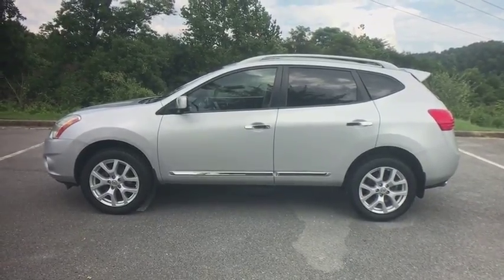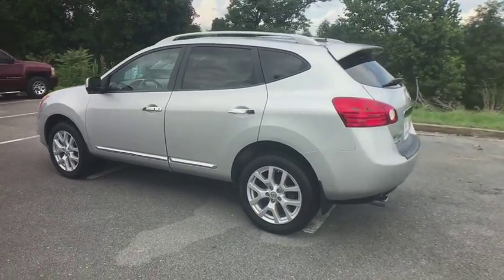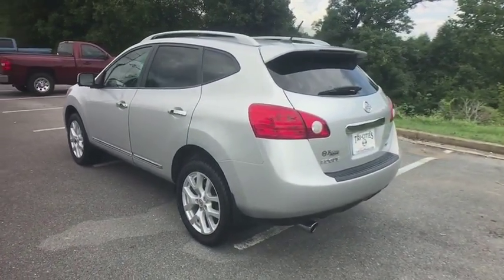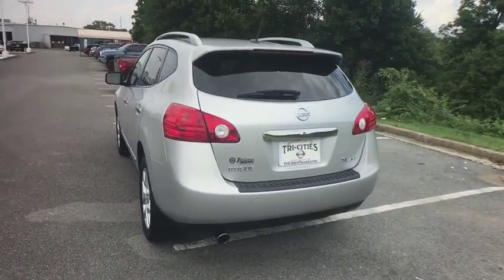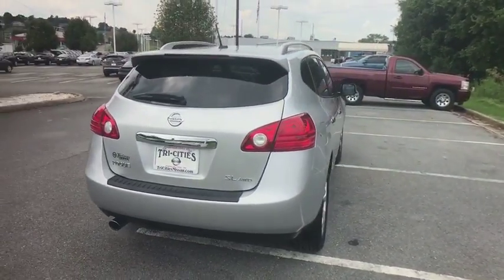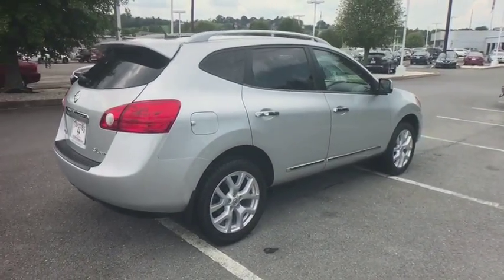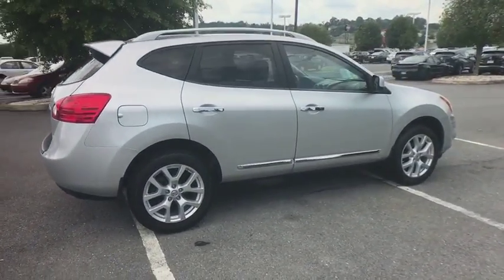2013 Nissan Rogue Bristol TN, Bristol VA, Johnson City, Abington, Kingsport, TN 2T08016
Brilliant Silver Metallic U 2013 Nissan Rogue available in Bristol, Tennessee at TriCities Nissan. Servicing the Bristol VA, Johnson City, Abington, Kingsport, TN area.

TriCities Nissan
3602 Bristol Hwy

Navigation!  Leather!  We have one loaded up Nissan Rogue and she is clean. Wrapped in the beautiful Frosted Steel Metallic and never been in an accident. Her previous owner had been so impressed after purchasing this, she Upgraded into a new Rogue.  We know she is good to go, after Service finished a rigorous multi-point inspection.  She has New Tires, Wipers, and Aligned.  This AWD has a Sunroof, Power Driver Seat, Heated Front Seats, XM Radio, Alloy Wheels, Bluetooth, Luggage Rack, and a 3 Month Warranty.  The Rogues have been around for awhile and the only reason they get traded, is for another Rogue.  Our babe is in excellent condition and has any option imaginable.